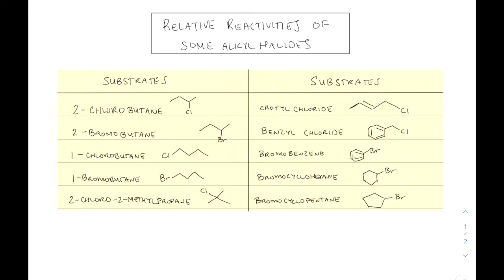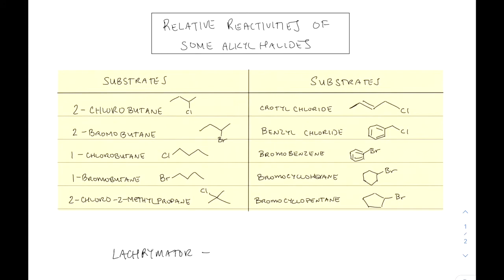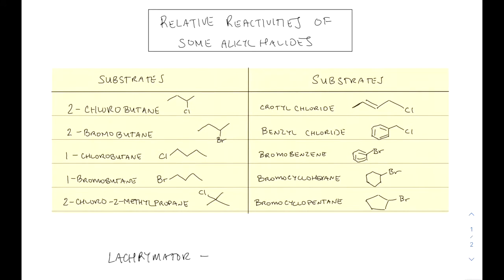Relative Reactivities of Some Alkyl Halides